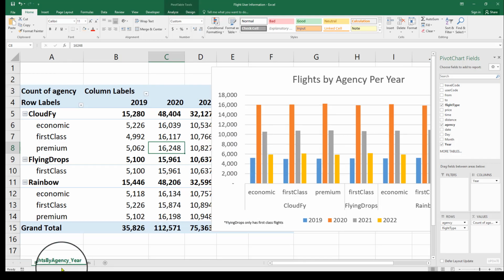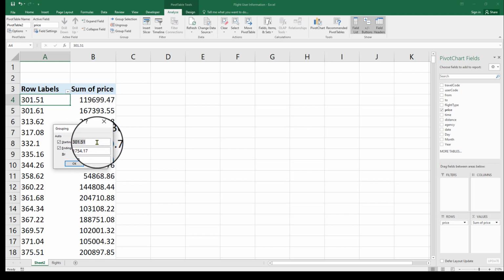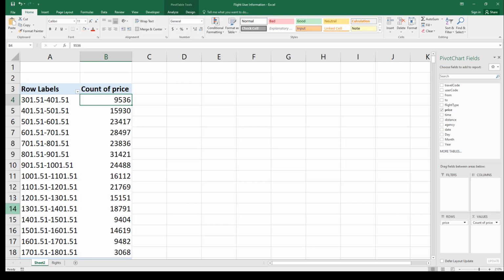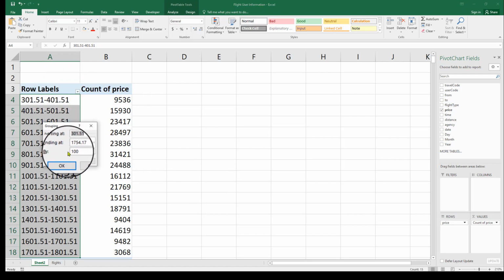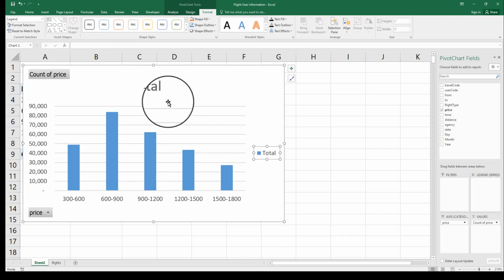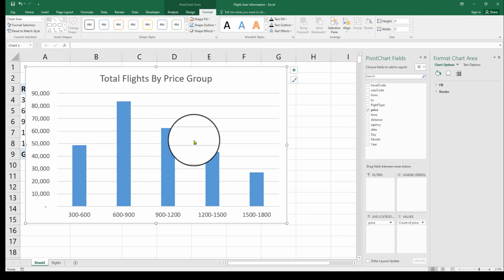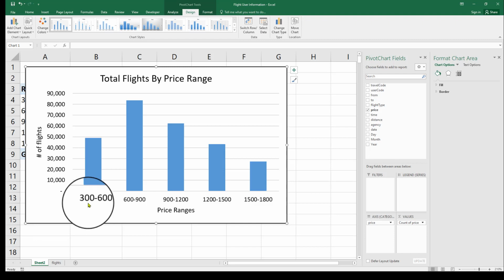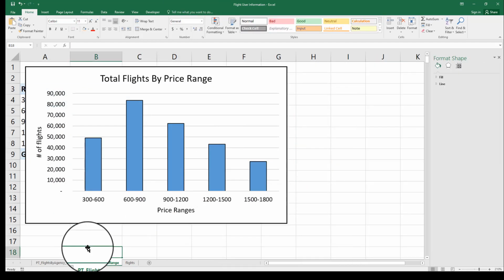Brazillian Flight Data Analysis Walkthrough Guide Step 6 | Histogram for Flight Prices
In this video, we will show you how to use various tools and techniques to explore the data and uncover insights. This will include using visualization tools to a pivot table with a histogram. Here, we add some value to the dataset.